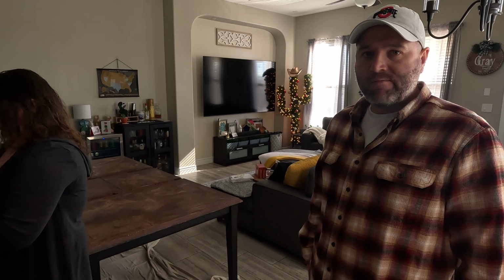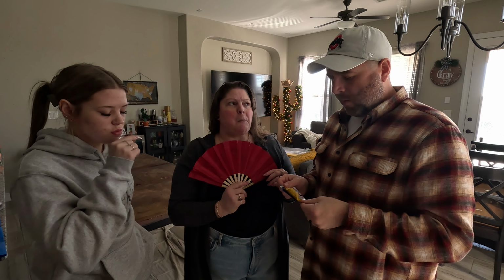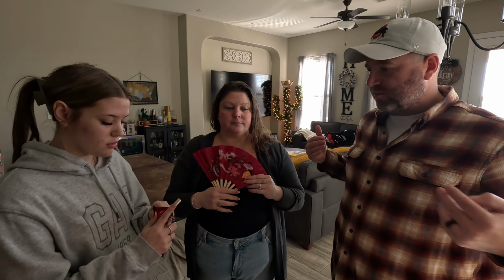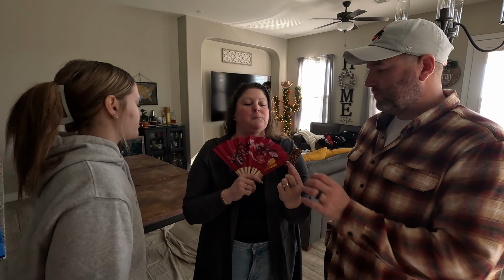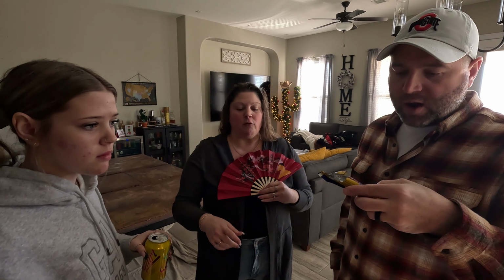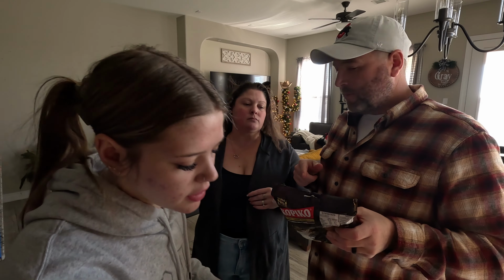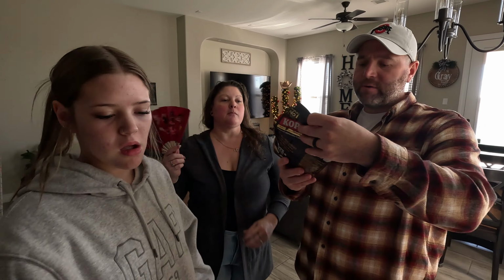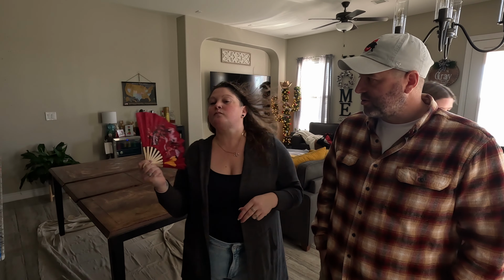Thai Taste Test With Snacks From Friends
It’s time for a second attempt at our taste test video. But, this video is a little different. Mady joined us to try everything and all the items are from our friends Mike & Niccole(@JourneyswithMN) who live in Thailand and surprised us with a box of Thai treats! Thanks so much Mike and Niccole!

📸 My Gear 💻
BZE Selfie Stick Tripod
Ulanzi Handheld Tripod
DJI Mimo 5 Gimbal
Edited with Filmora 13